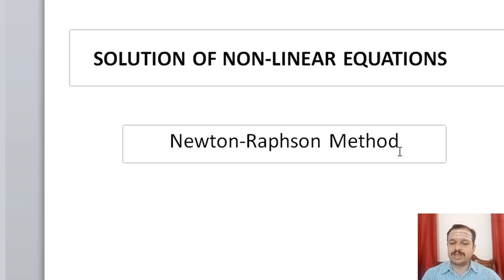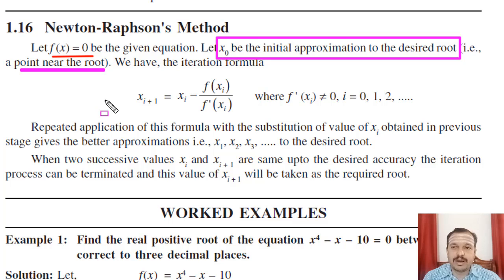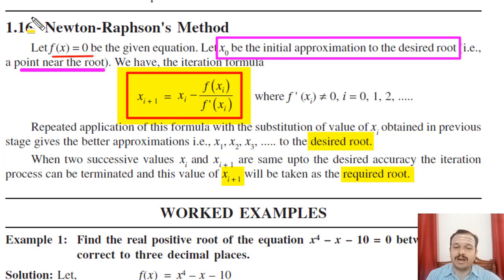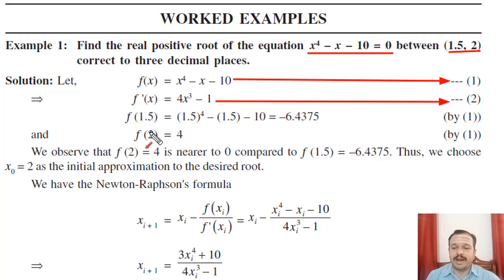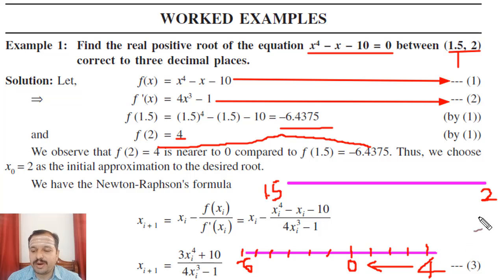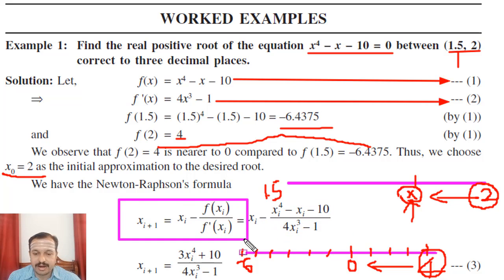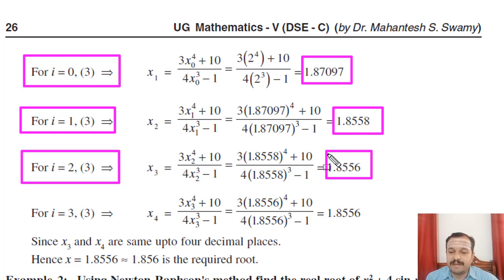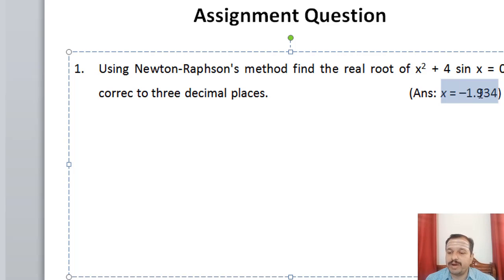BSc-V: Numerical Analysis-14